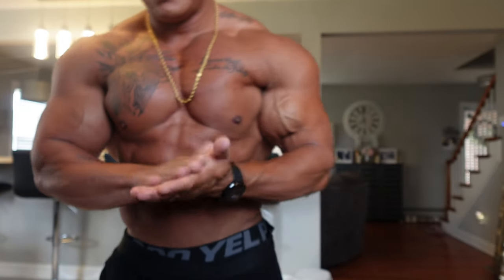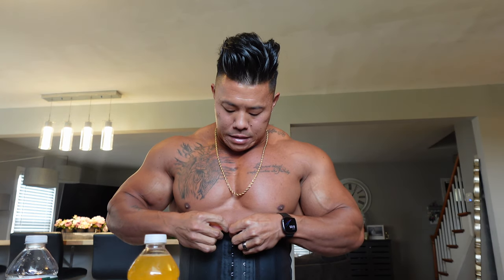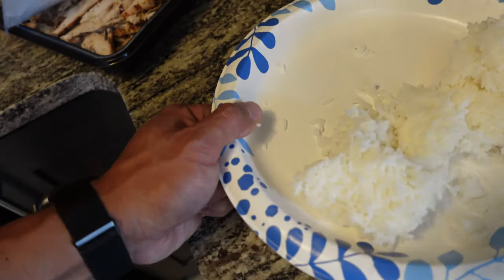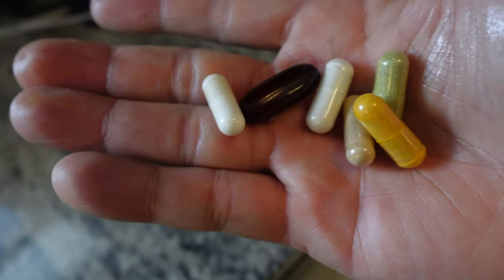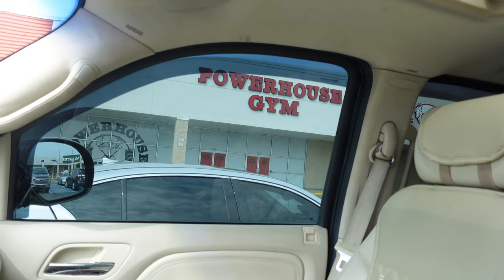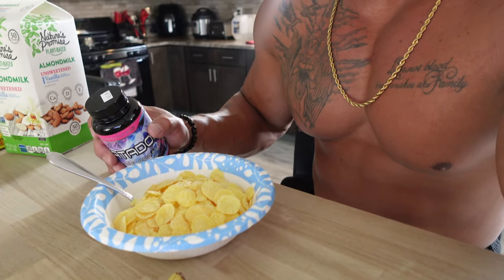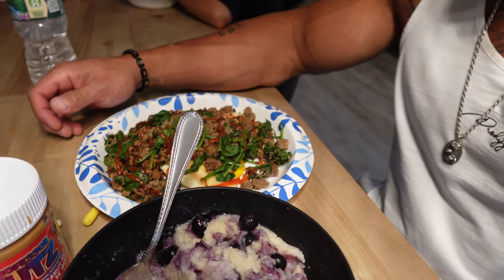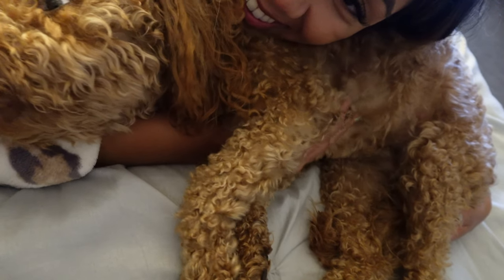Journey to IFBB 212 Korea Pro || Episode 3 || 9 Weeks Out || Day in the life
Follow me as we go through a busy Saturday in prep at 9 weeks out.  From fasted cardio, meals, unboxing, family target trip and everyday randomness with the fam.

Prodject AD - “justin15”
Prodijy - “Jyurko15”